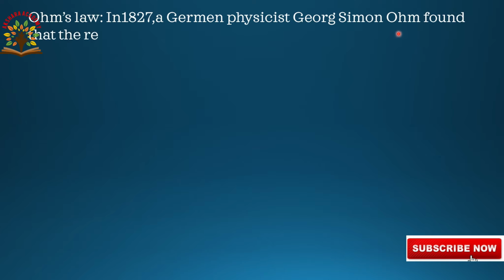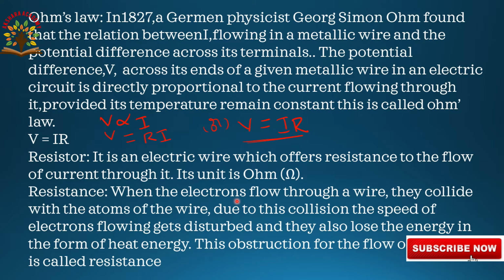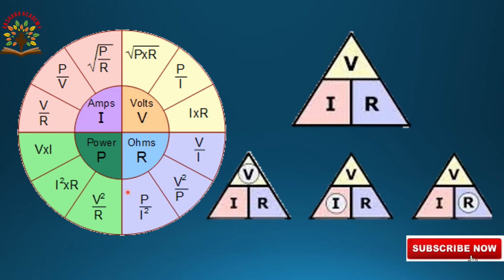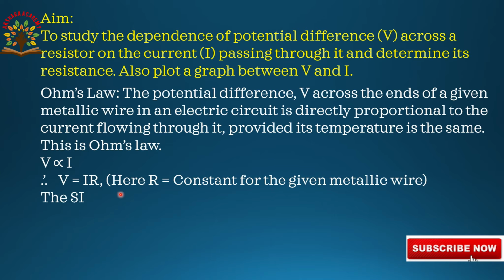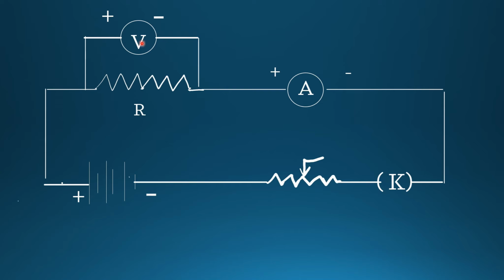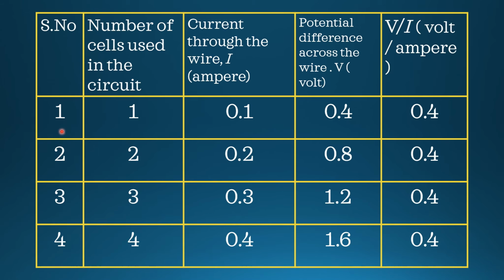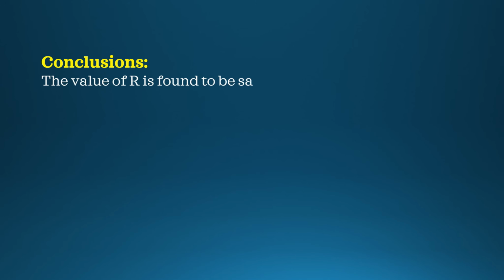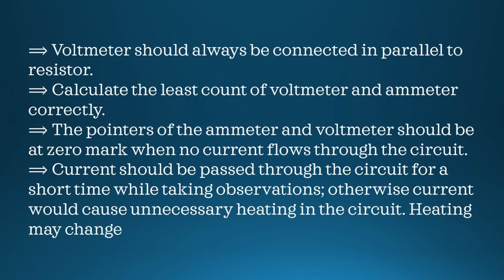OHM'S LAW | CURRENT ELECTRICITY | LECTURE -3 | 10 TH CLASS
Ohm's law, current electricity, lecture -3 , 10th class